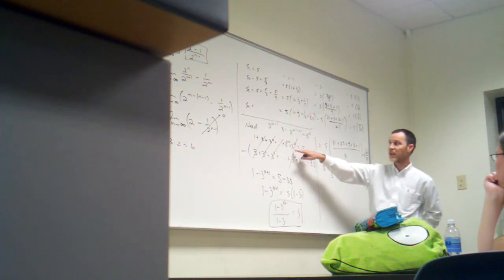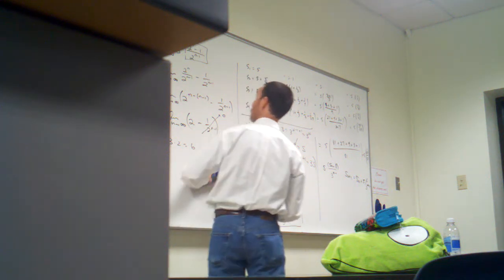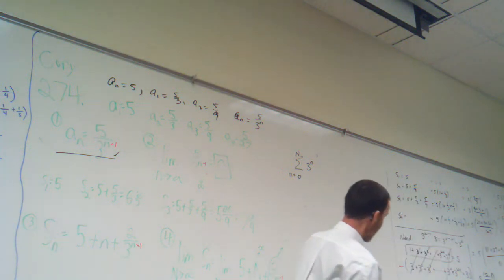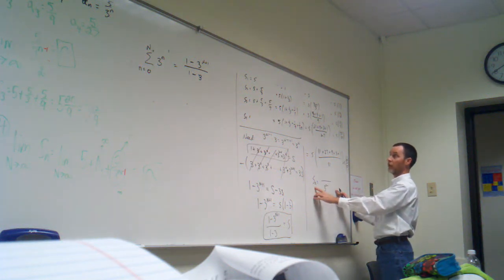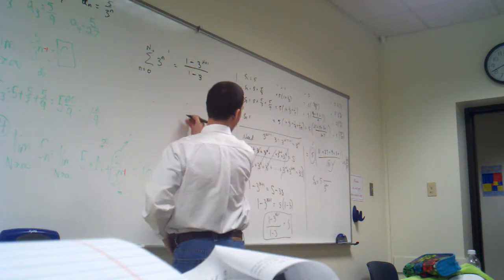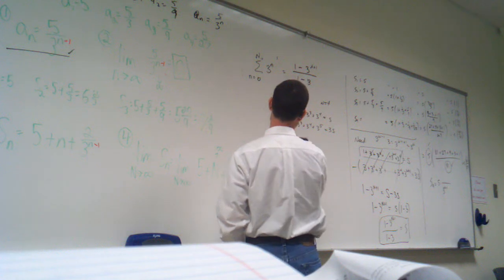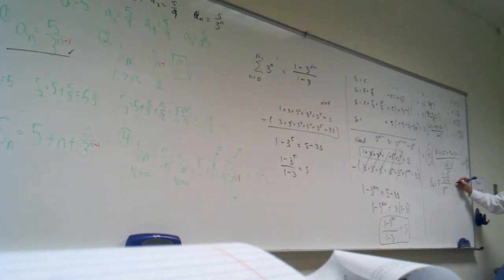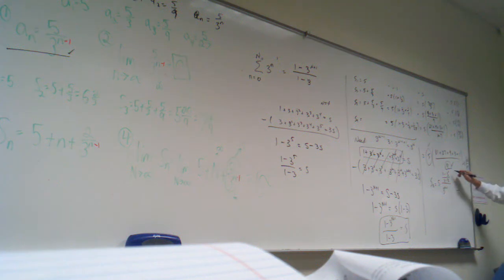3 6 12 teds cal 2 part 1